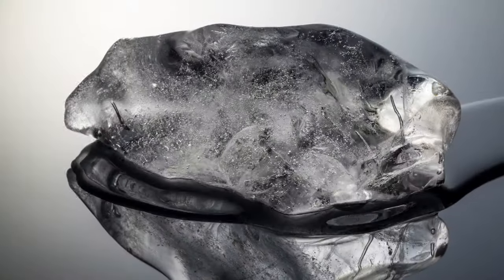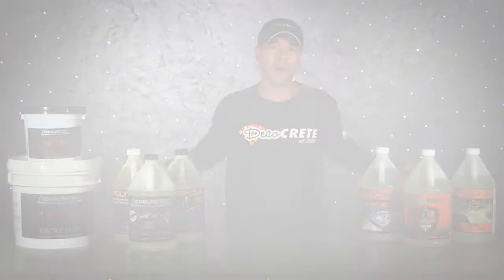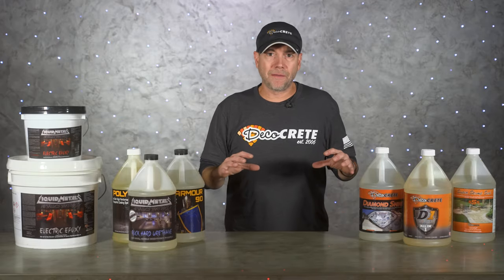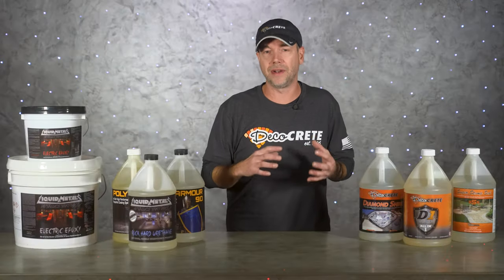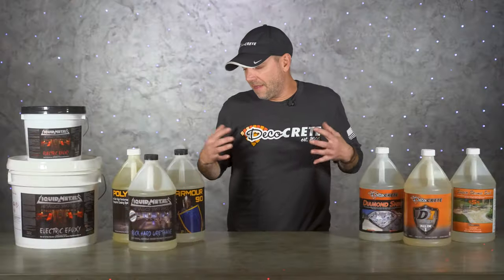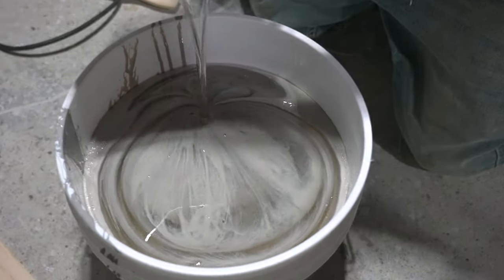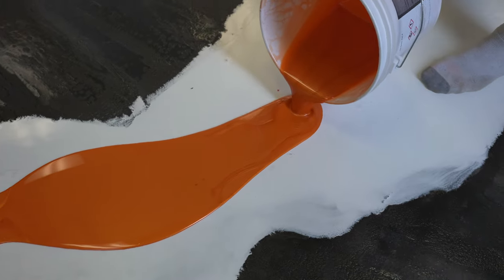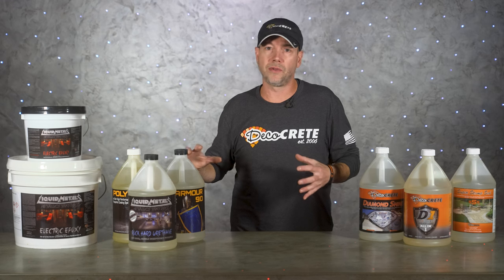Concrete Coatings vs Sealers: Which One Suits Your Project?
Choosing between concrete coatings and sealers can be a daunting task. In this episode, Jeff offers a comprehensive comparison, detailing the advantages and limitations of each. Explore the versatility of acrylic sealers, their cost-effectiveness, and where they shine in various applications. Delve into the robust world of coatings, understanding their durability, bonding requirements, and why they're a legitimate flooring option. Make an informed decision for your next decorative concrete endeavor.

Thank you for being part of our concrete journey. Your enthusiasm fuels our passion for creating informative and engaging content.

For more in-depth content and hands-on training, and explore our training tab.